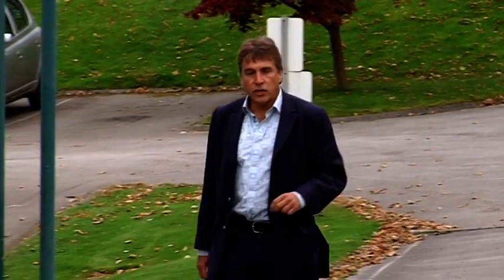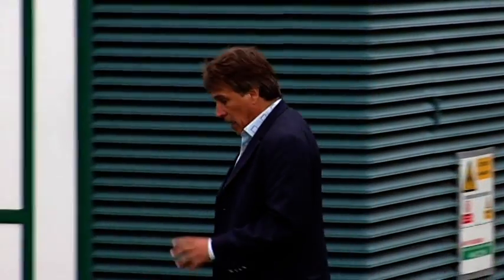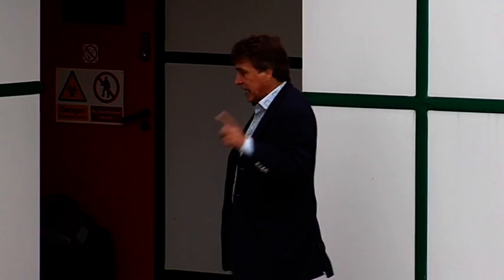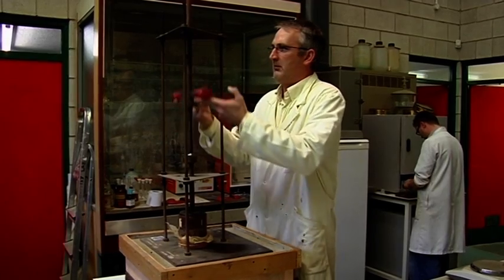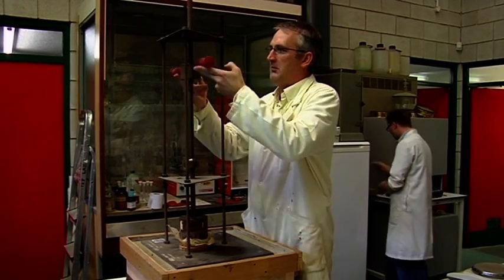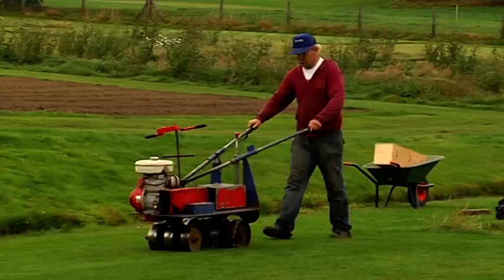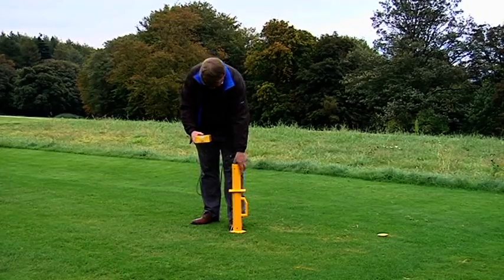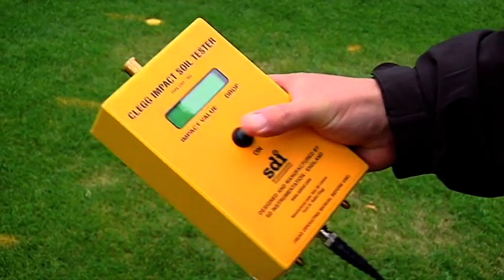The science behind Fibrelatic sports turf pitches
An interview with John Inverdale and Dr Steven Baker of the Sports Turf Research Institute about testing the new Fibrelastic sports rootzone pitch.